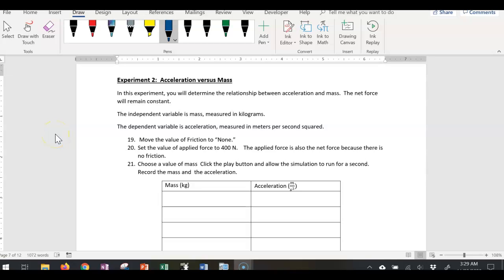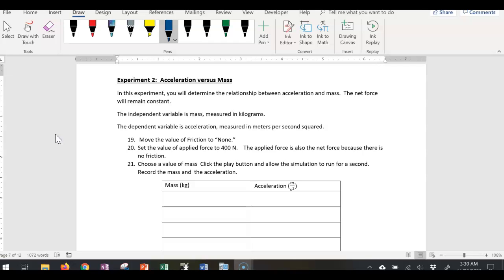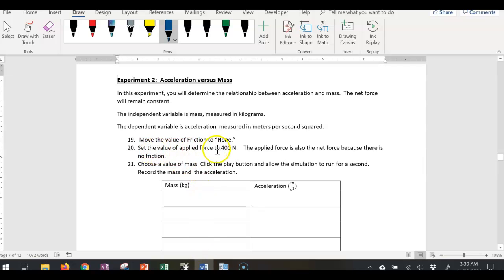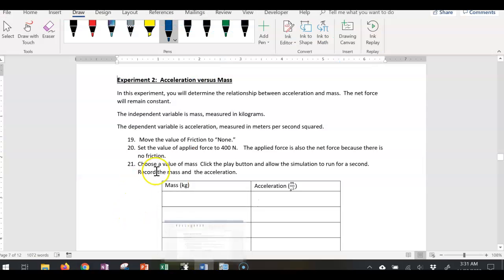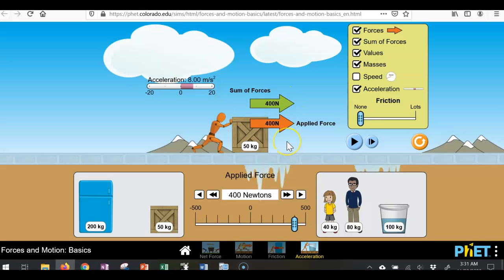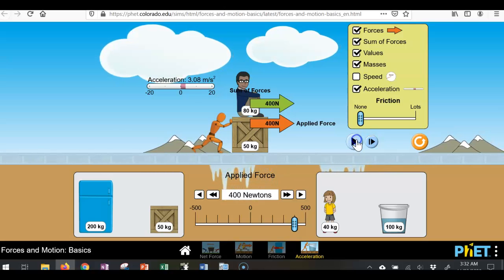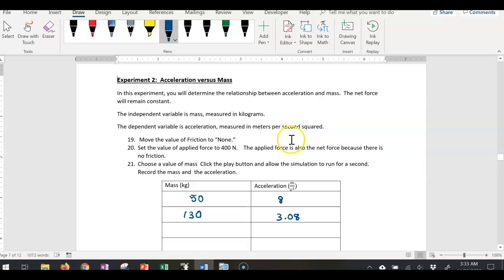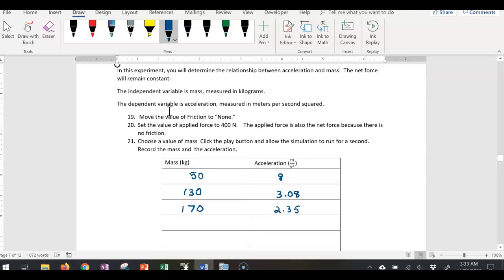Lab on Unbalanced Forces part 3